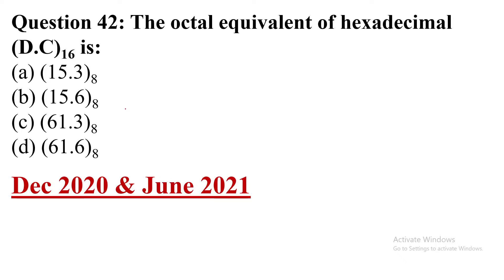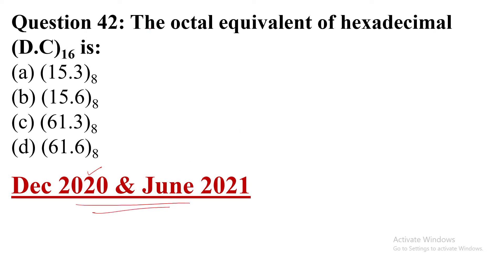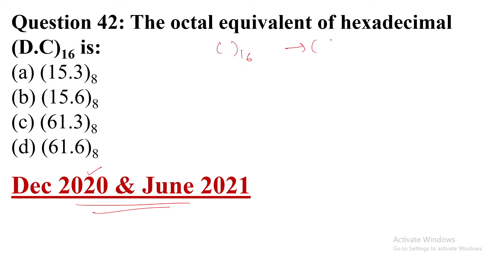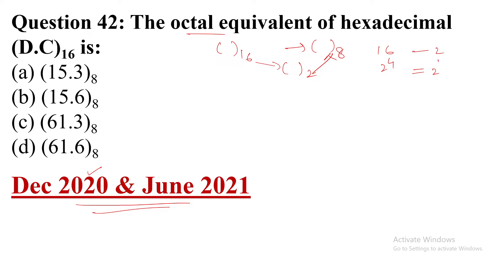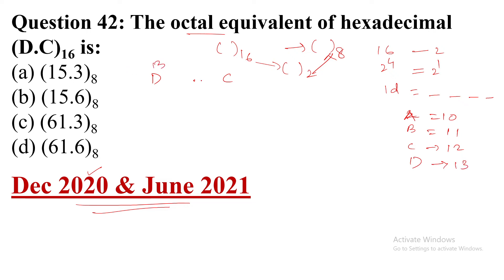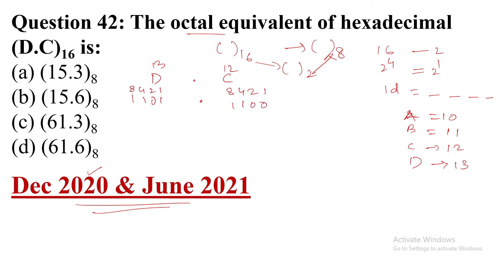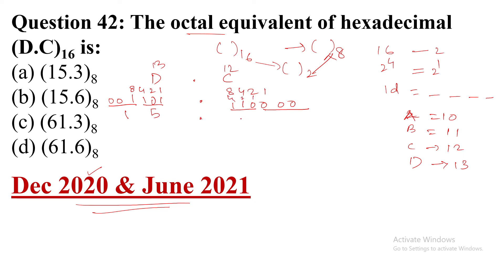The octal equivalent of hexadecimal (D.C)16 is: